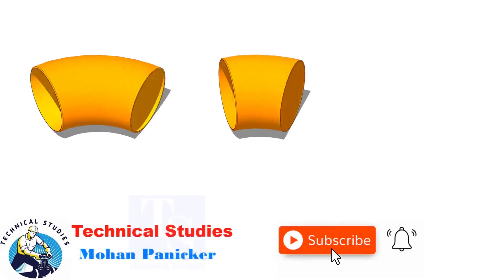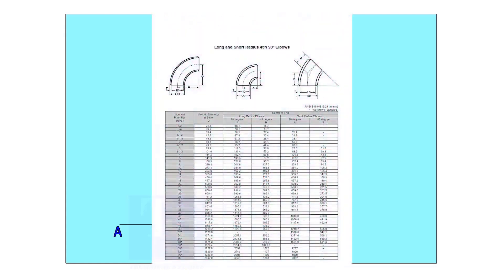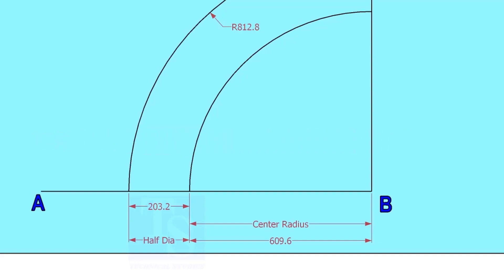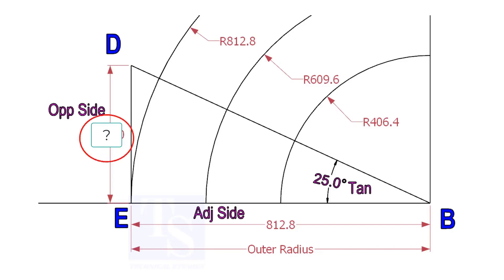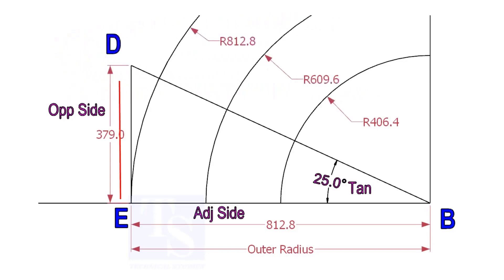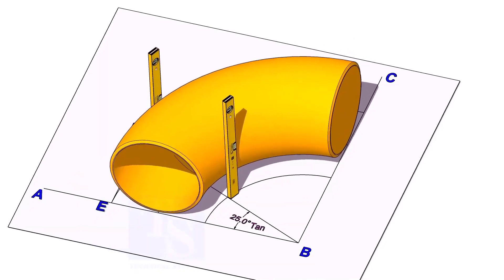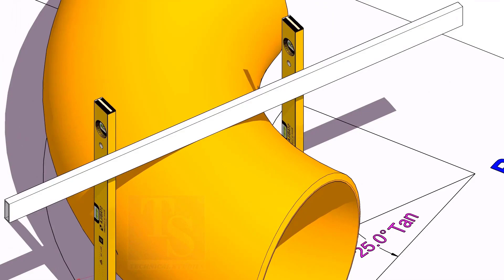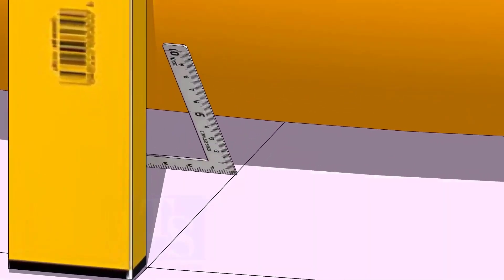How to Mark and Cut a 90 degree Elbow to Any Degree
How to Mark and Cut a 90 degree Elbow to Any Degree.  @technicalstudies.